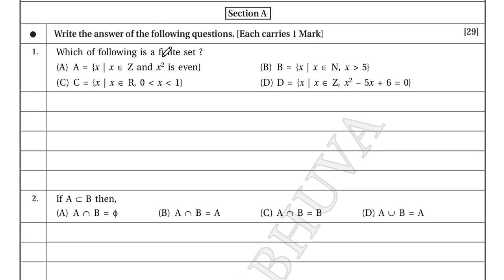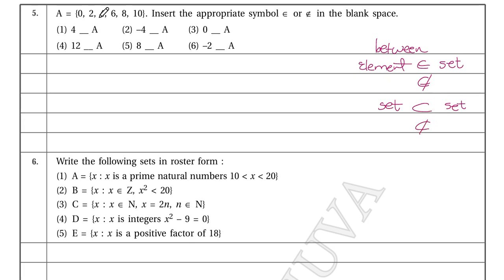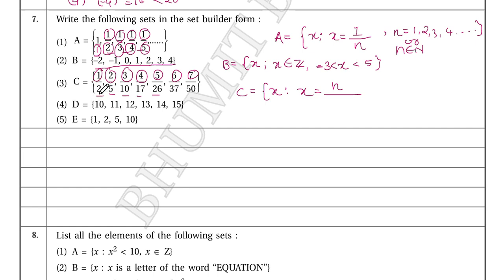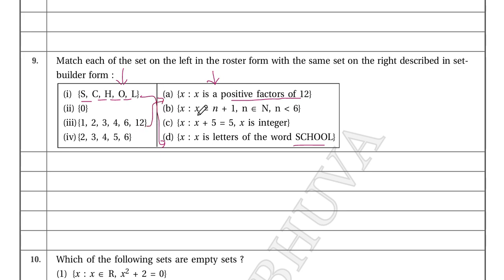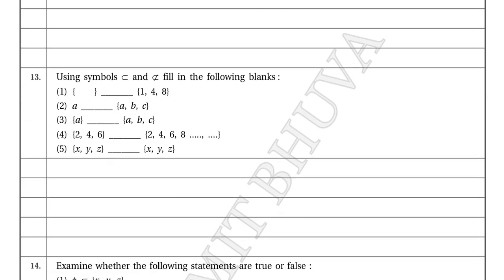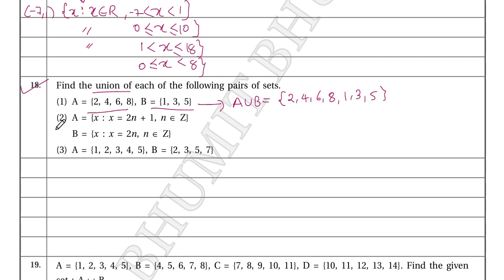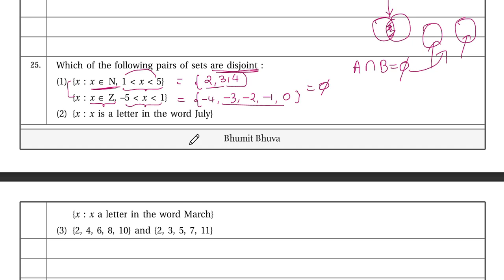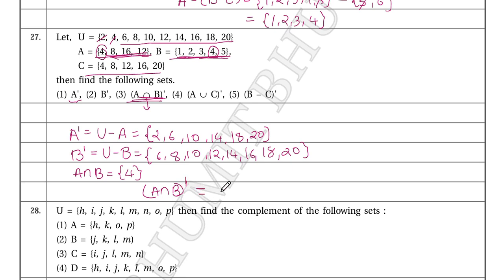Master Sets: Class 11 Maths Top Questions Practice!📚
**Master Class 11 Maths: Sets - Important Questions & PYQs!**
Are you preparing for your Class 11 Maths exams? Sets is one of the foundational chapters, and mastering it is crucial for your success! In this video, we dive deep into the most important questions, including previous year questions (PYQs) that you absolutely need to know.
Whether you're looking to clear your concepts or want to practice the most frequently asked problems, this session is designed to boost your confidence and help you score higher in your examinations.
 * A curated collection of top-tier questions for Class 11 Maths Sets.
 * In-depth practice of important Previous Year Questions (PYQs).
 * Step-by-step explanations to help you master the core concepts.
Don't let the Sets chapter stress you out! Grab your notebook and let's solve these together to ensure you are fully prepared for your tests.